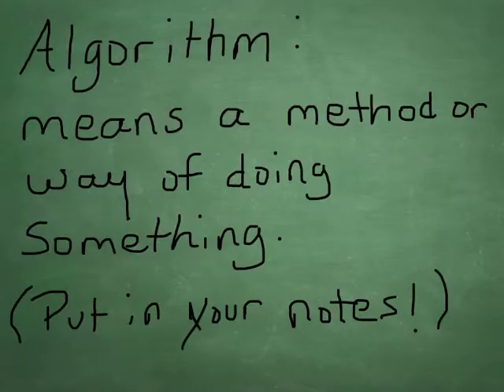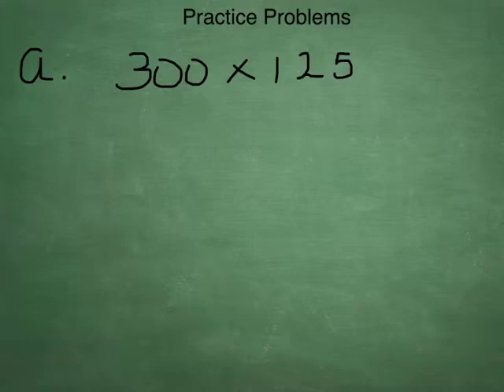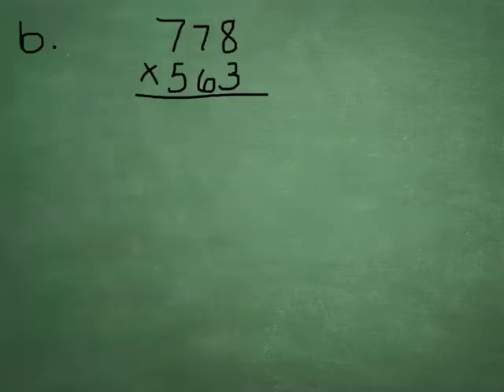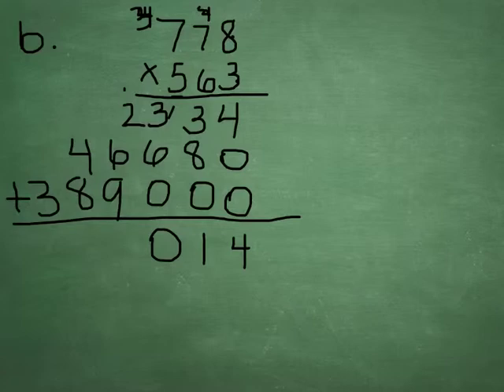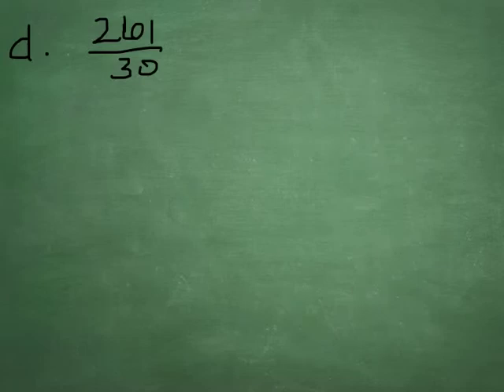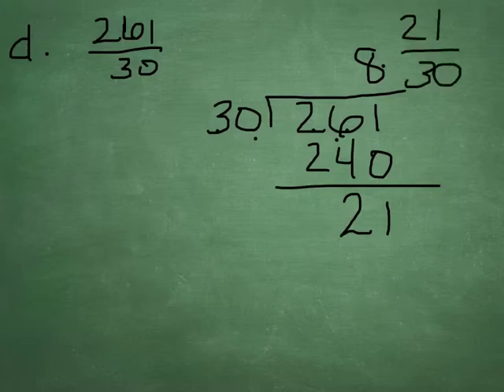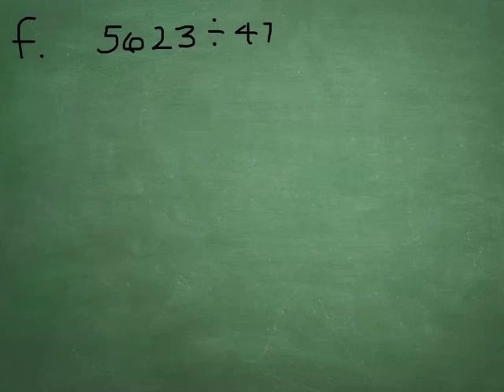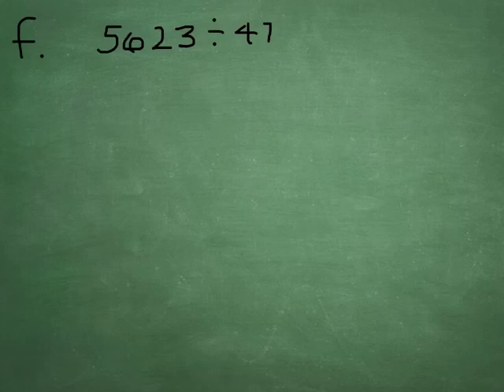Saxon Algebra 1/2 Lesson 4